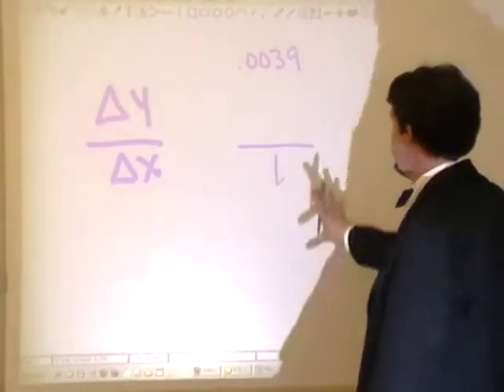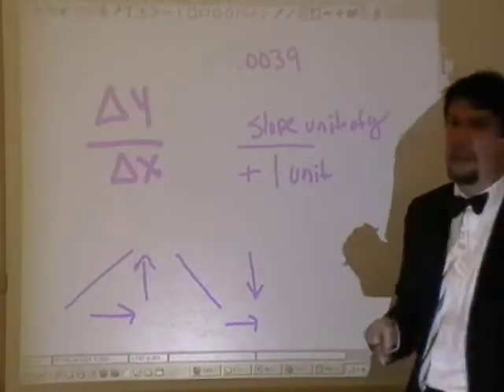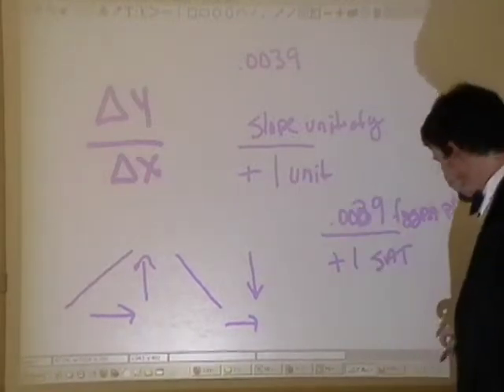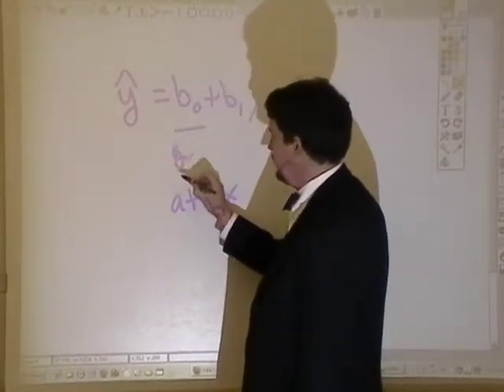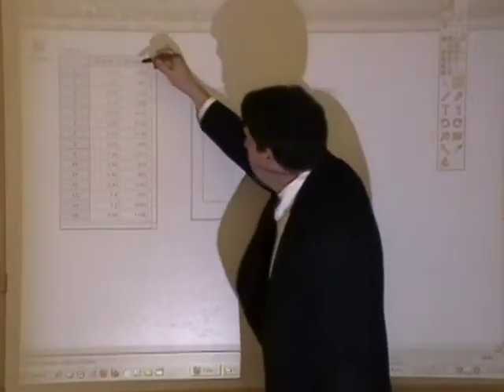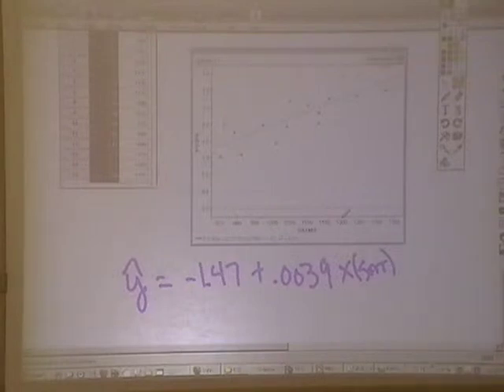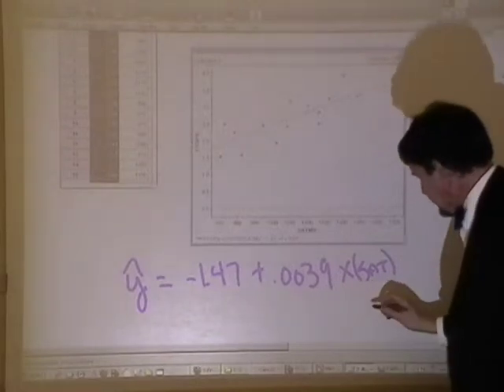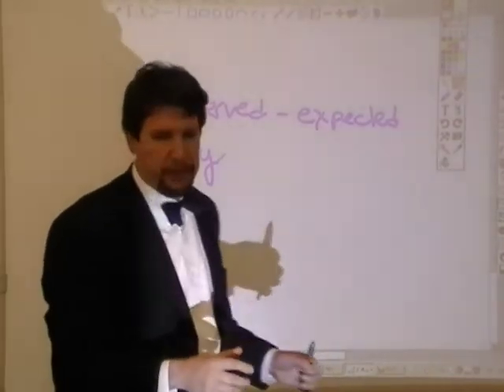Chapter 8 Day 1 part 2.mpg